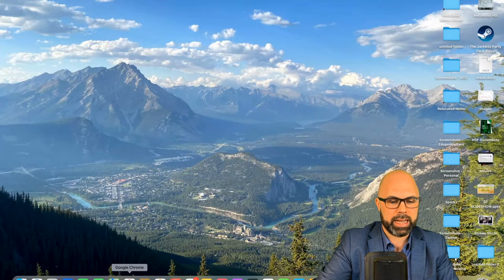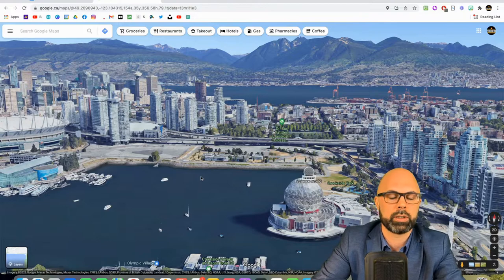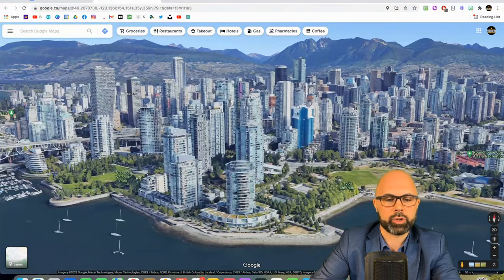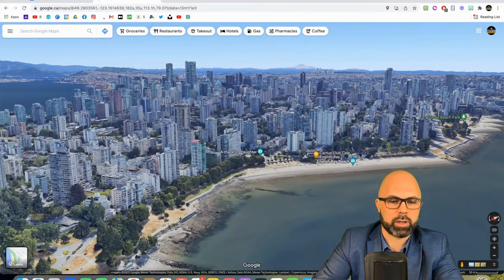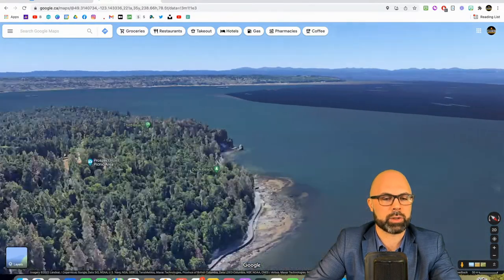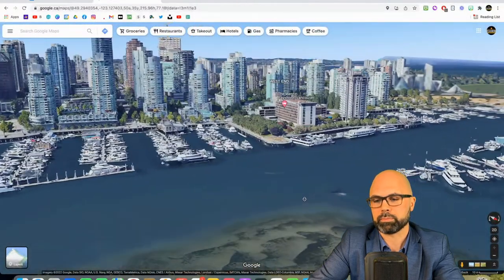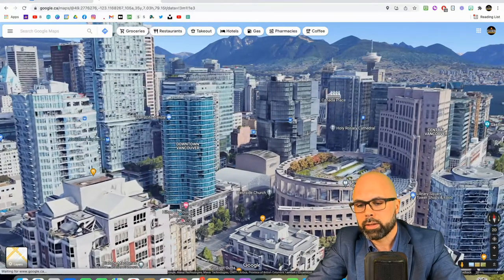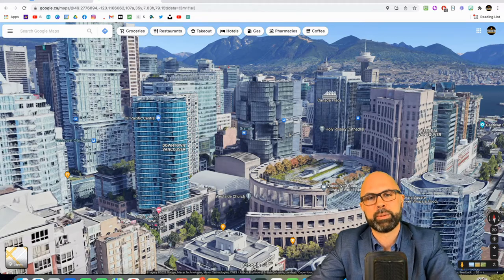How to Use 3D in Google Maps - NOT Google Street View (with a Flyover Tour of Downtown Vancouver)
You've seen Google Street View, but have you tried the 3D feature in Google Maps? In this tutorial, I'll show you how to find 3D, how to use it, and what it can do. We'll explore beautiful downtown Vancouver as a test case.